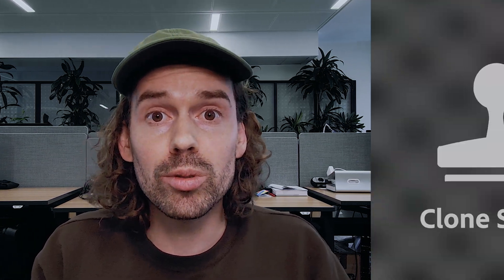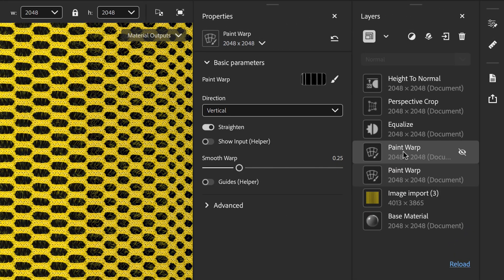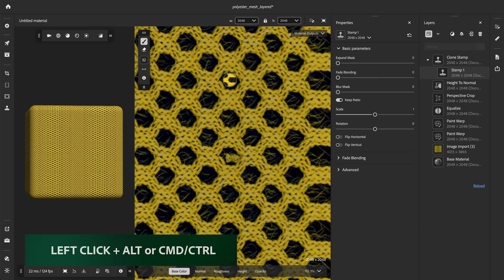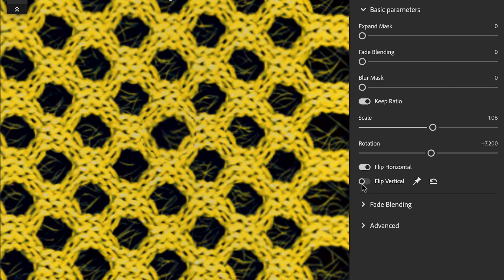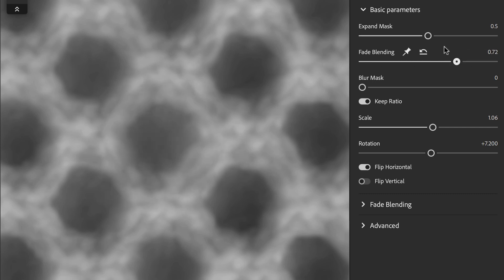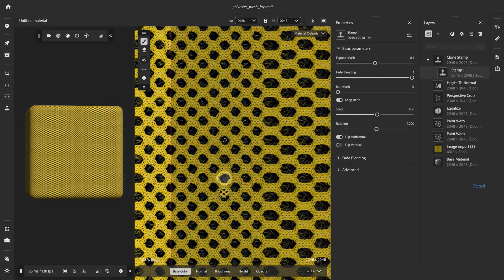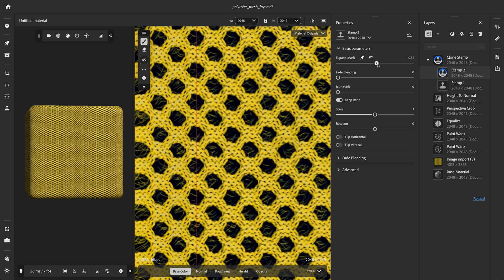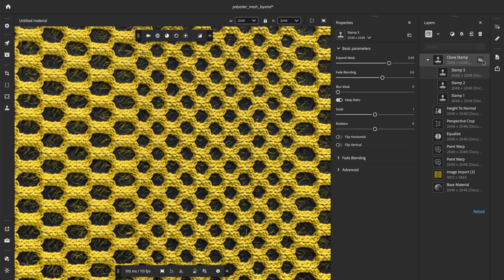New Clone Stamp Filter in Sampler - Transform & Fade Blending | Adobe Substance 3D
Discover the new possibilities offered with the update of the Clone Stamp filter in Substance 3D Sampler.

0:10 What is the Clone Stamp tool?
1:17 Adjust the scale
1:23 Rotate and flip the stamp
1:40 Edit the mask
2:06 Per-channel masking
2:37 Use clone stamp for tiling materials